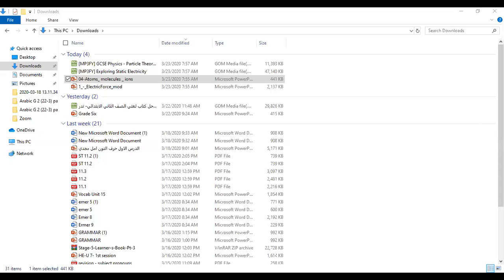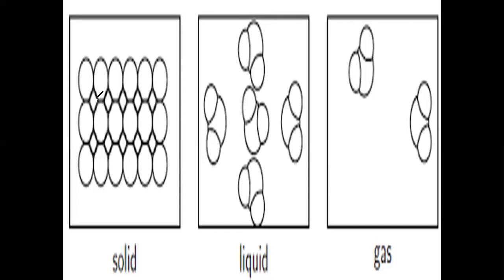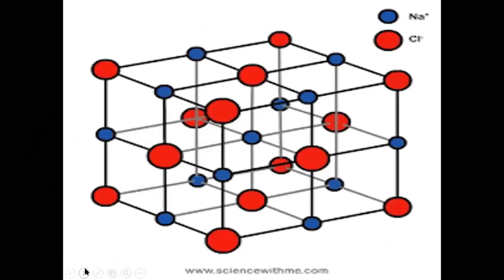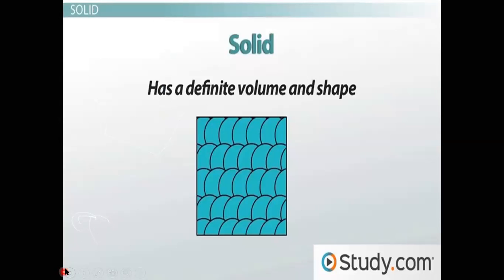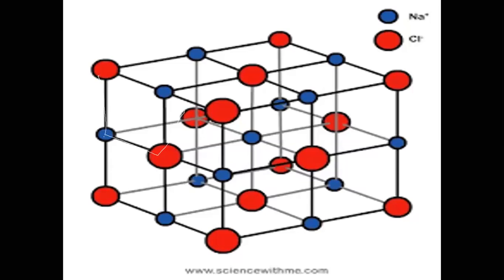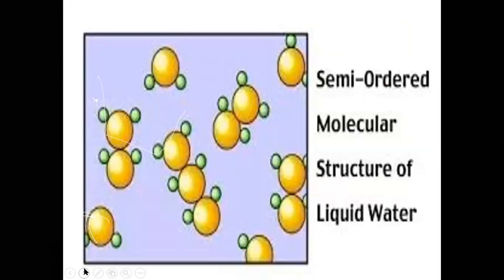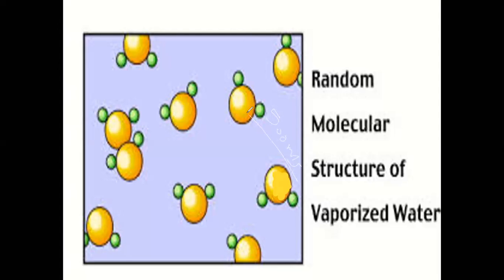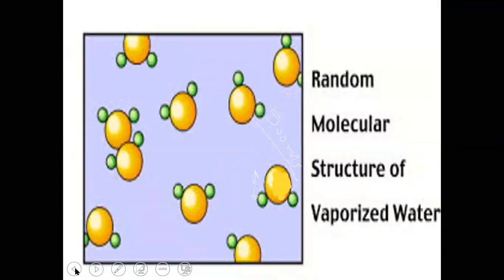Physics G 8 part 1 23 3